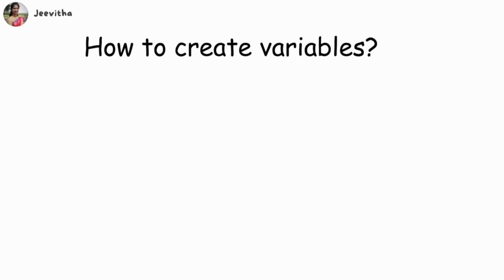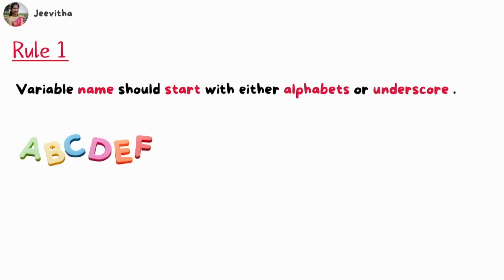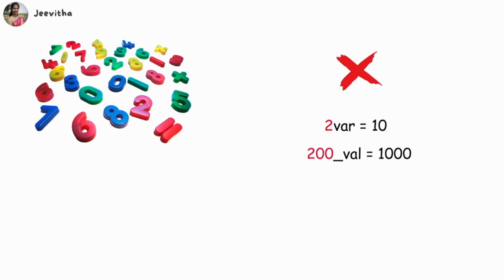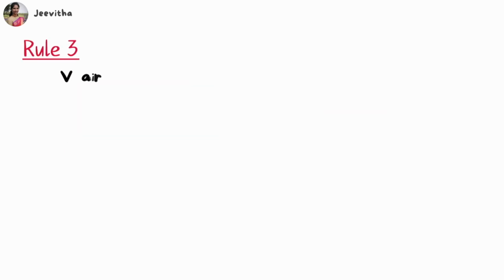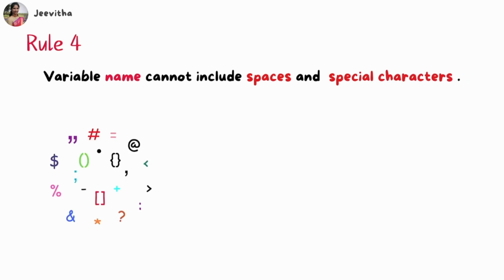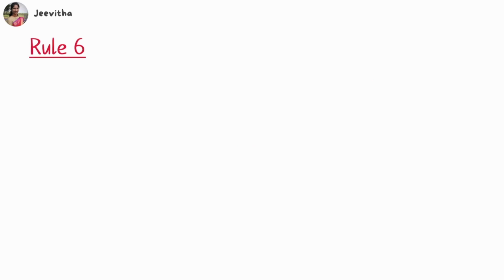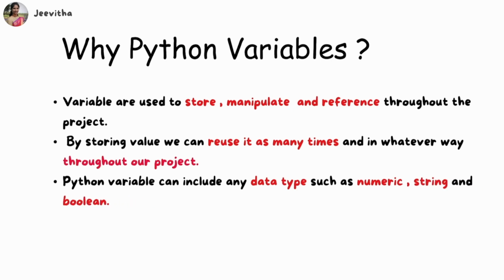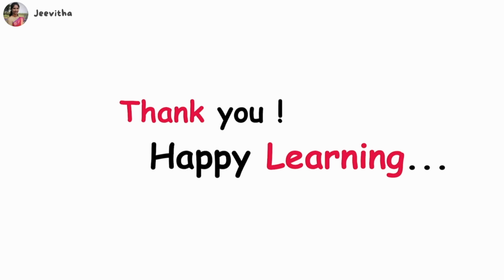Day 5 : Python for Data Science | Python Variables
Day 5: Python Variables
In this video, we will learn: